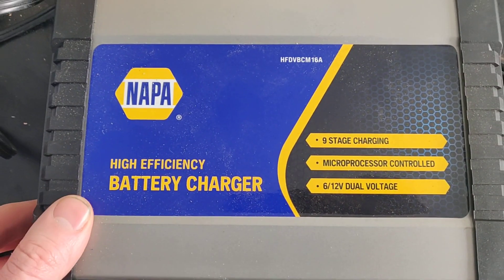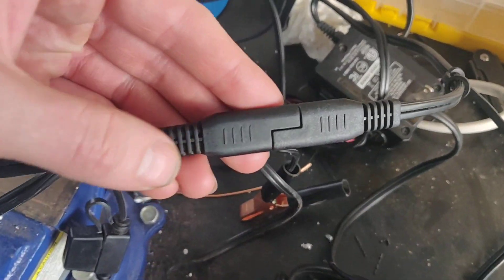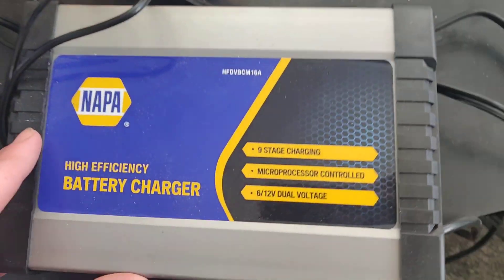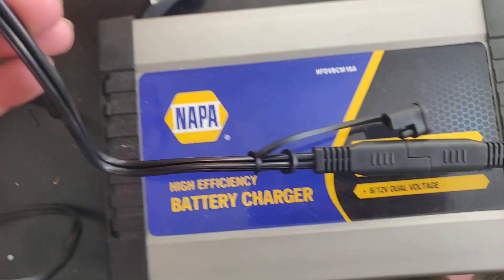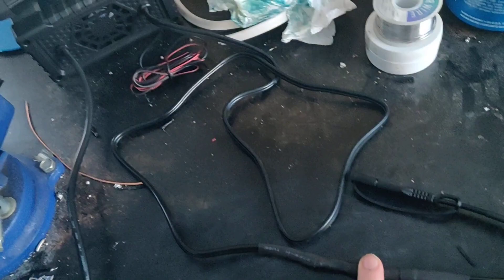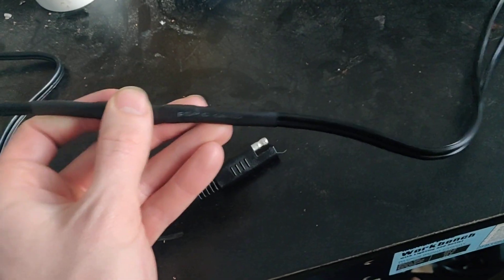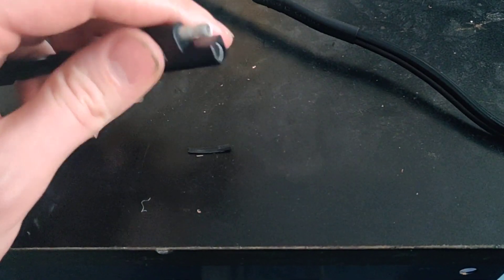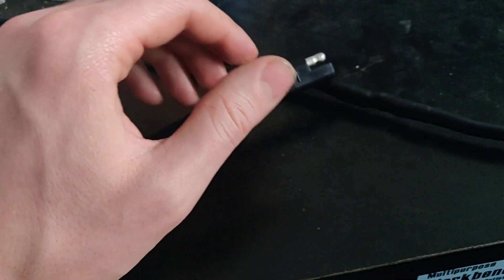NAPA Charger Fix Backward Connector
The NAPA 6v/12v battery charger I bought (HFDVBCM16A) has a backward QC-plug. Here I will show you how to fix that so you can use leads from other brands (such as Battery Tender) or plug the QC directly into the port on a motorcycle or ATV.
I recommend checking that your connector is the right way on every battery charger you buy, just in case. I'm sure other models/brands of chargers may be like this too.